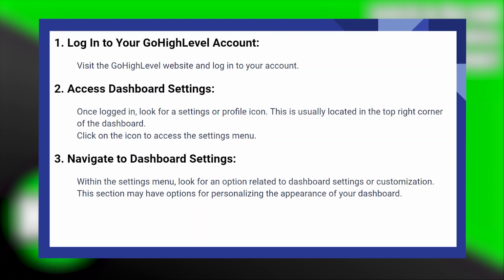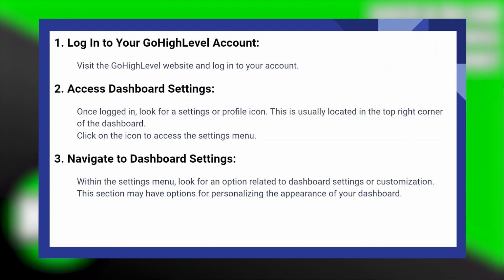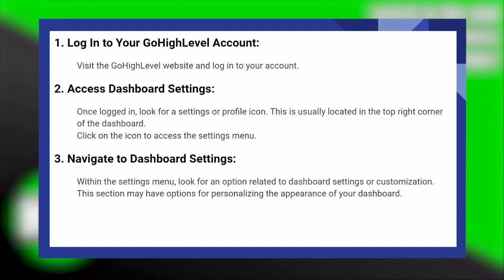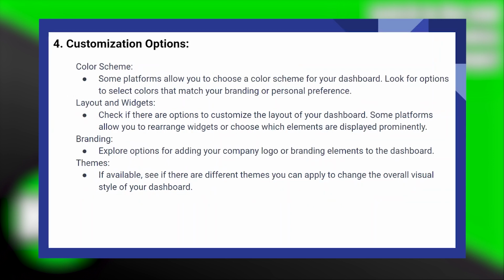HOW TO STYLE CUSTOMIZE YOUR GOHIGHLEVEL DASHBOARD 2025! (FULL GUIDE)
Unlock the full potential of your GoHighLevel experience with our comprehensive guide on styling and customizing your dashboard for 2025! In this in-depth tutorial, we cover everything from the basics to advanced customization options. Learn how to personalize your dashboard to match your unique preferences and workflow. Stay ahead of the curve with insights into the latest updates and trends, ensuring your GoHighLevel dashboard is not just functional but visually appealing.

0:00 INTRO
0:04 TUTORIAL